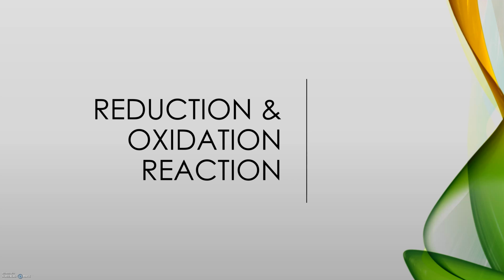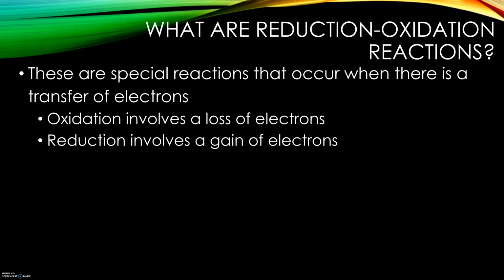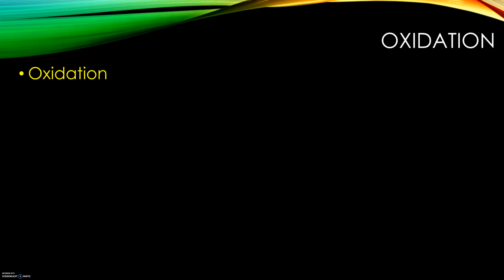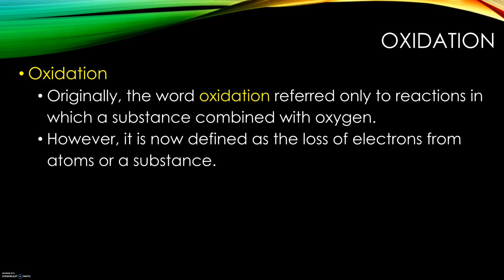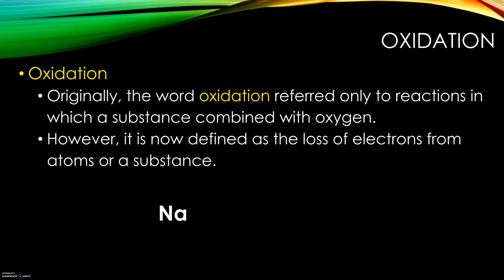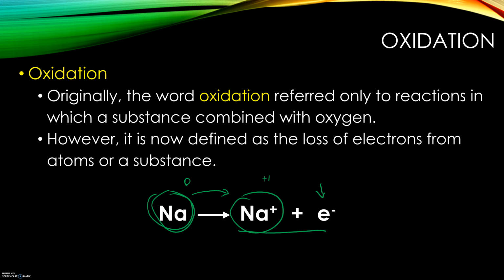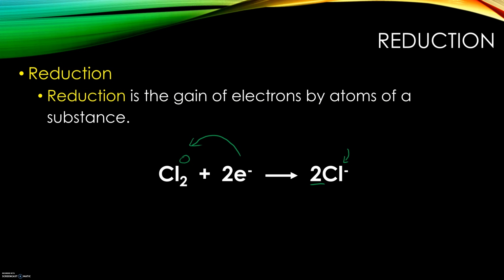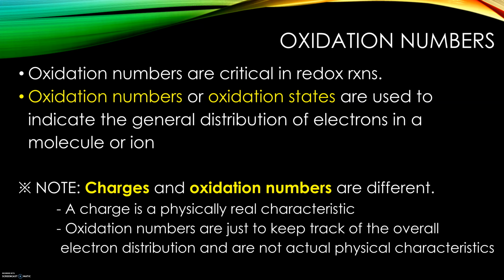Redox Part 1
4 Part Series over basic Redox rxn and balancing